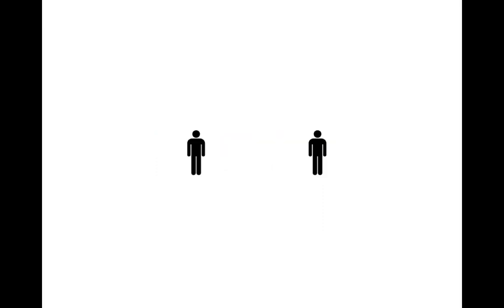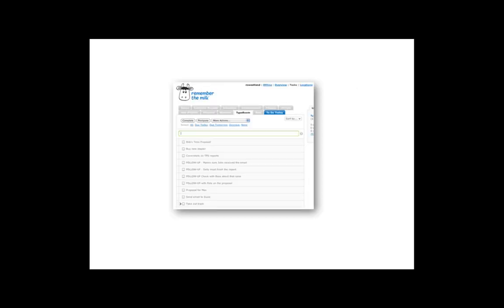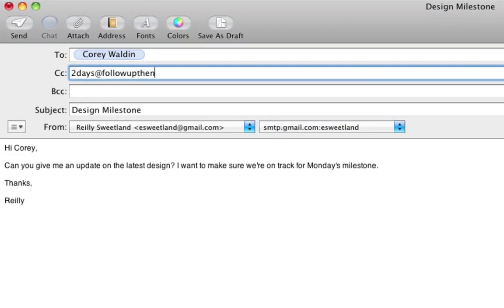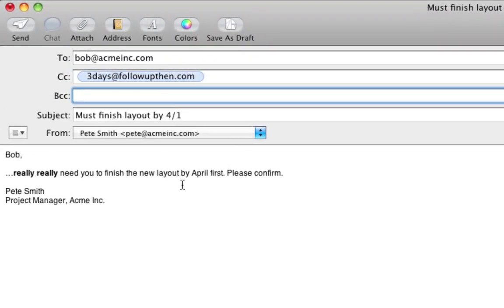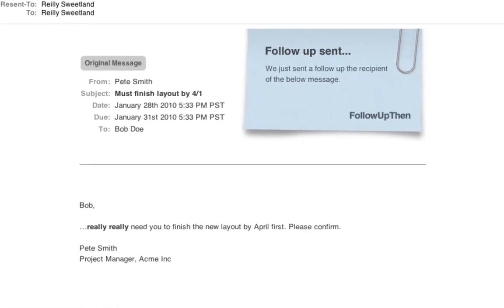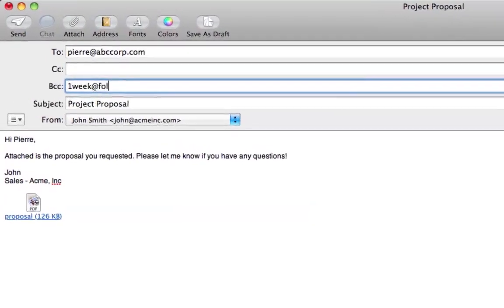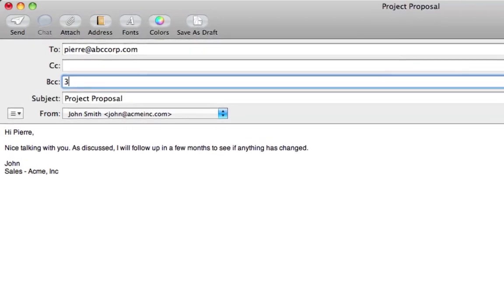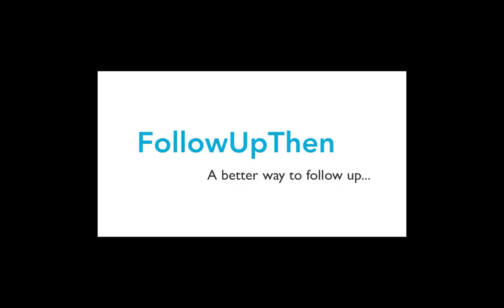FollowUpThen - Free and Efficient Email Reminder